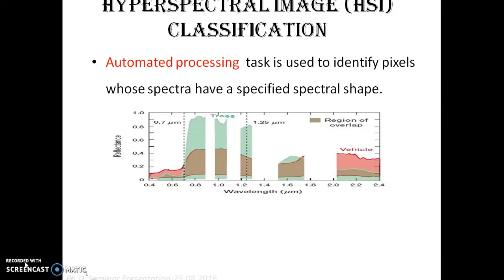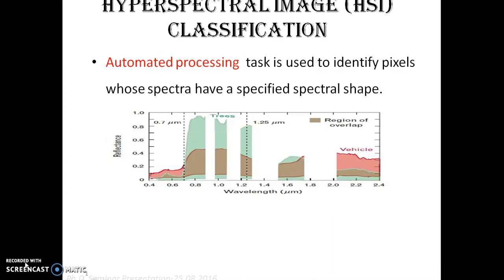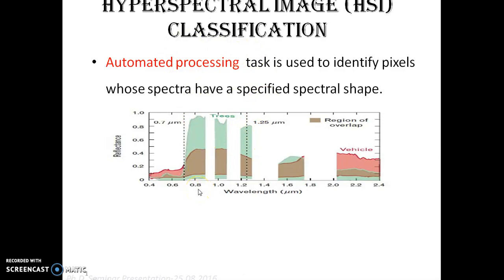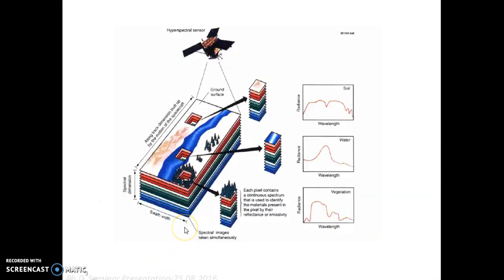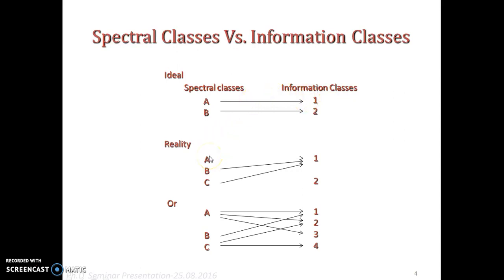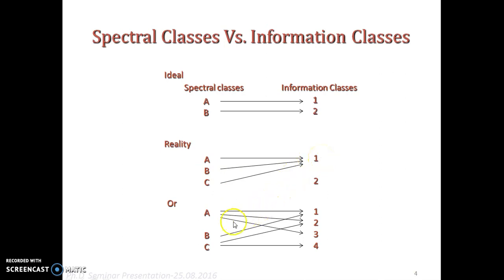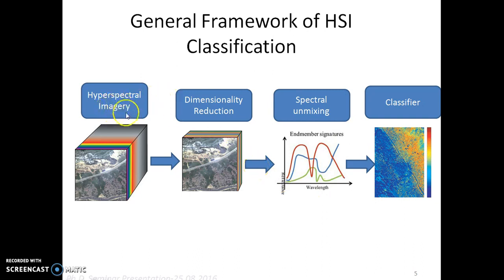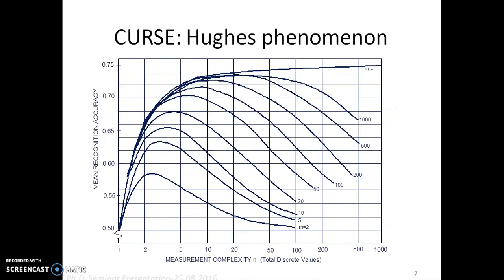How does a hyperspectral imager work. Wie funktioniert ein hyperspektraler Imager?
SPECIM, RESONON, HYSPIM, Headwall

The hyperspectral imager has many applications in research labs and industries for material identification and quality inspections.
L'imageur hyperspectral a de nombreuses applications dans les laboratoires de recherche et les industries pour l'identification des matériaux et les inspections de qualité.
HYPSIM
高光譜成像儀在研究實驗室和工業中有許多應用，用於材料識別和質量檢測。
Den hyperspektrala avbildaren har många tillämpningar i forskningslabb och industrier för materialidentifiering och kvalitetsinspektioner.
L'imager iperspettrale ha molte applicazioni nei laboratori di ricerca e nelle industrie per l'identificazione dei materiali e le ispezioni di qualità.
Der Hyperspektral-Imager hat viele Anwendungen in Forschungslabors und in der Industrie zur Materialidentifikation und Qualitätsprüfung.
El generador de imágenes hiperespectrales tiene muchas aplicaciones en laboratorios de investigación e industrias para la identificación de materiales y las inspecciones de calidad.